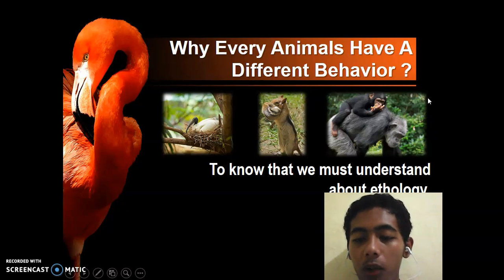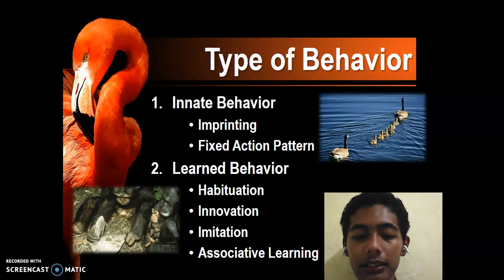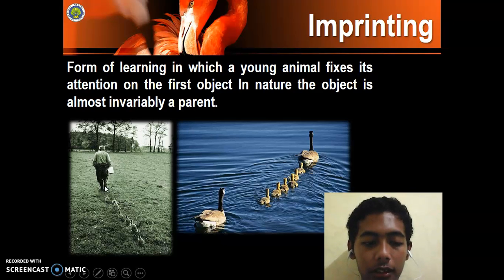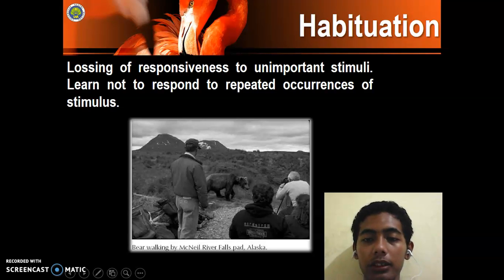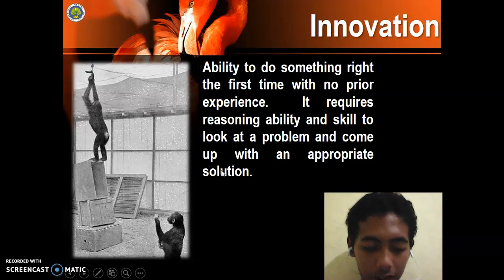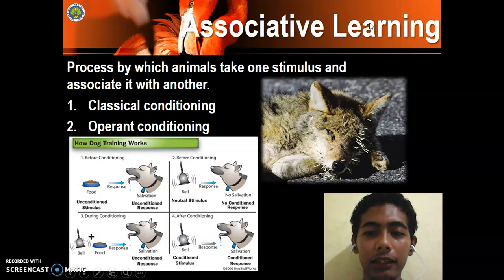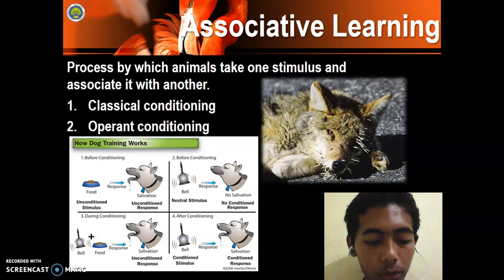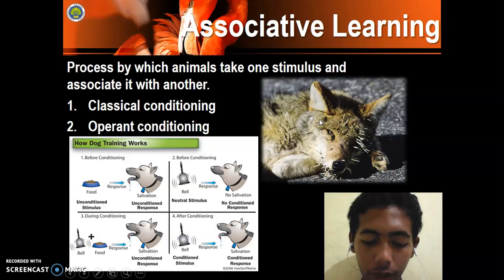Why Every Animal Have A Different Behavior ?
Name      : Samsul Arifin
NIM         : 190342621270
Offering  : G